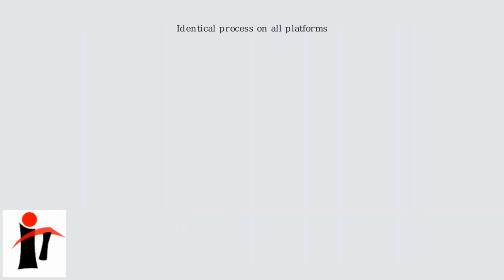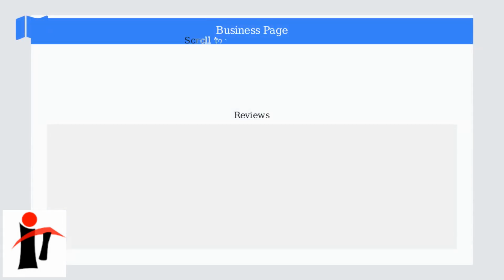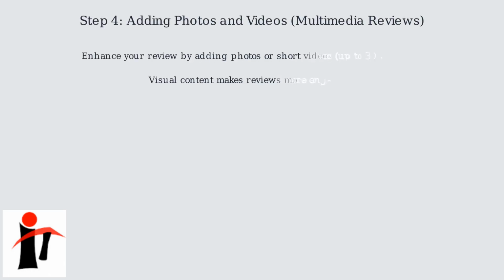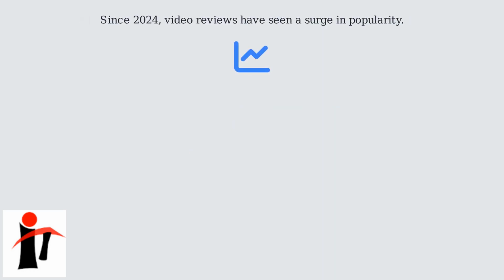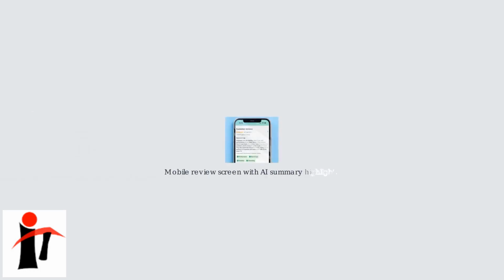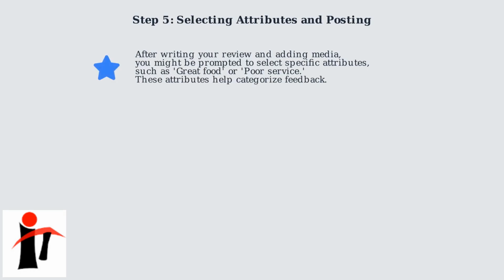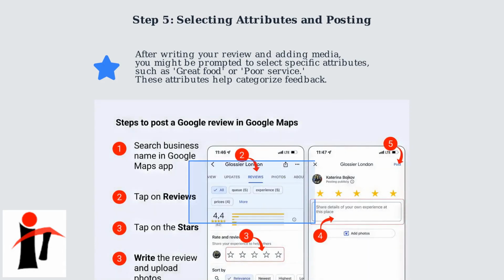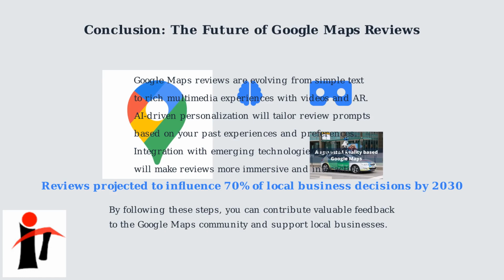How to Write a Review on Google Maps – Step by Step Tutorial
🌍 Learn how to write a review on Google Maps to share your experiences with businesses or locations.
📱 Follow step-by-step instructions to add ratings, comments, and photos for helpful feedback.
🔧 Discover tips for writing clear, honest, and informative reviews that others can trust.
🚀 Influence local businesses and guide future visitors by contributing valuable insights on Google Maps.